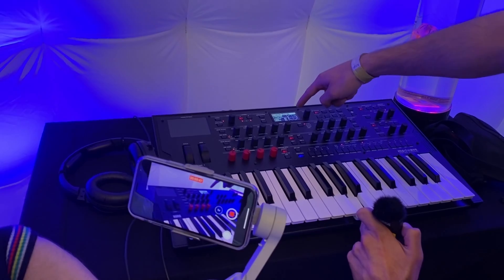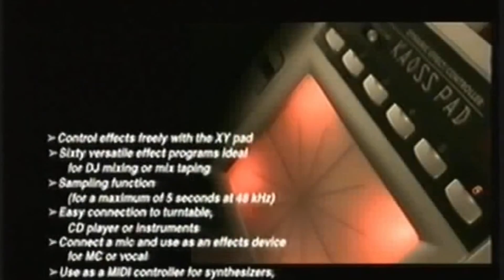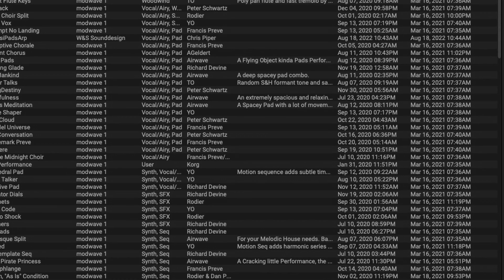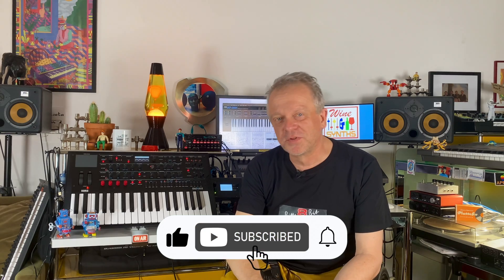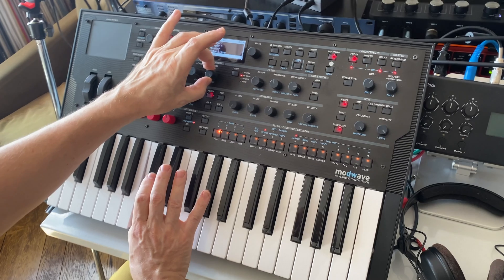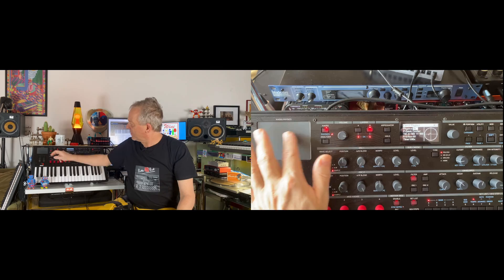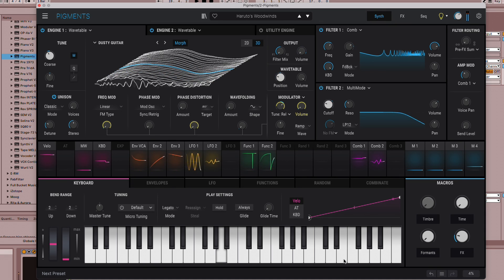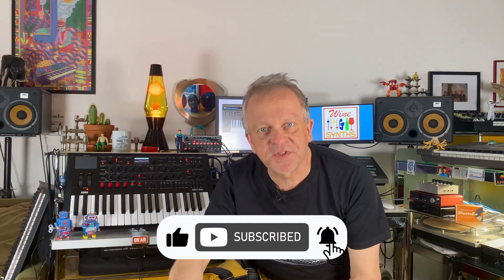Is the KORG MODWAVE the right SYNTHESIZER for you? REVIEW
Korg offered us to try the Modwave for some weeks in our studio. Here is an overview over the features and some thoughts about this impressive little synth.
I tried to find out for what kind of Synth geek the Modwave might be the right choice!

for supporting our channel!